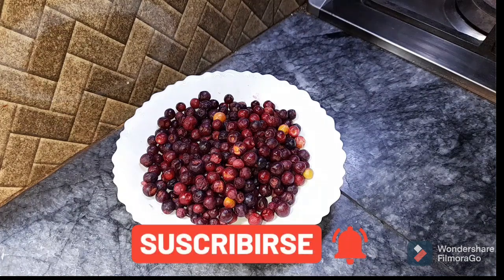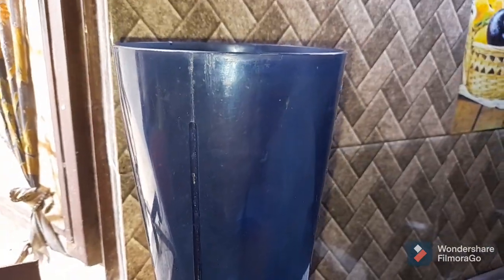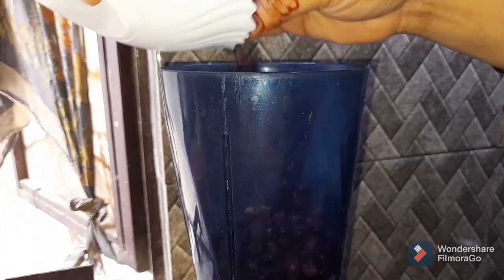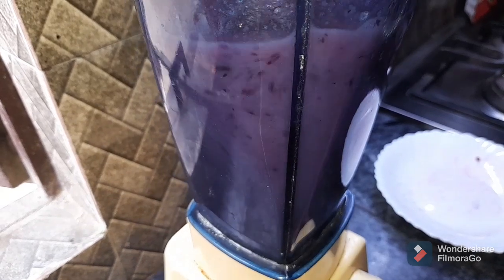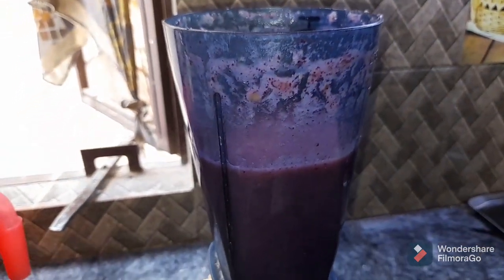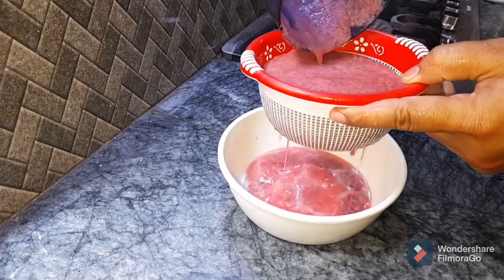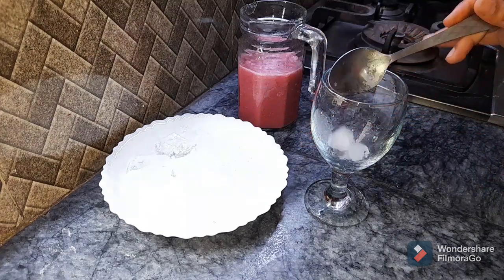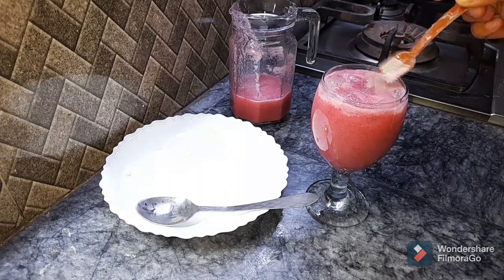falsay ka juice | گھر میں بنایں مزیدار فالسے کا کھٹا میٹھا جوس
if uhh guys like our channel give us a feed back